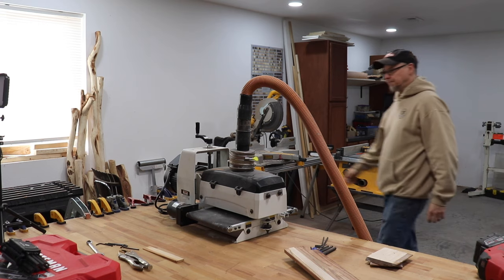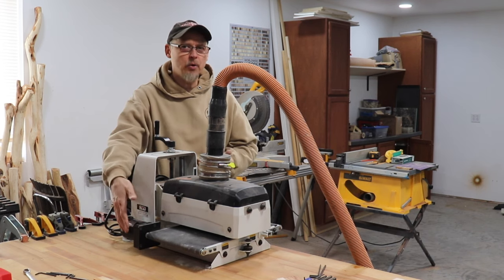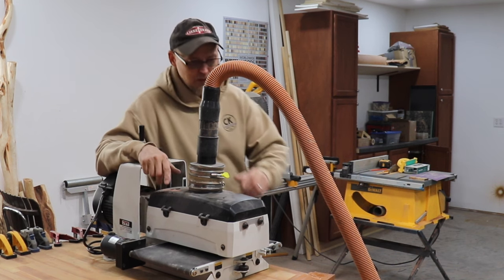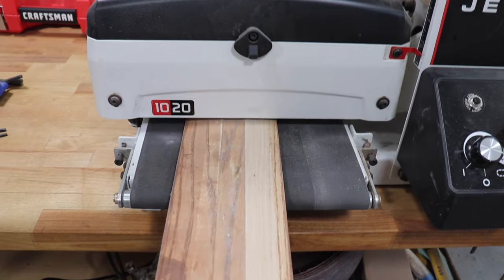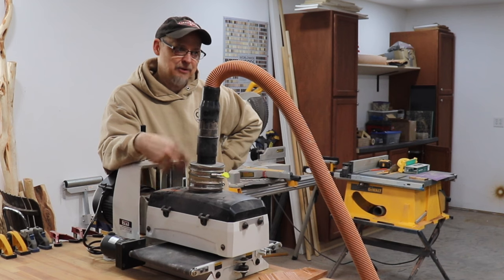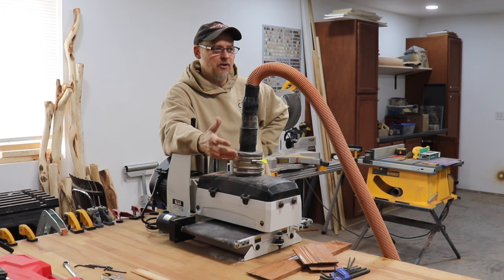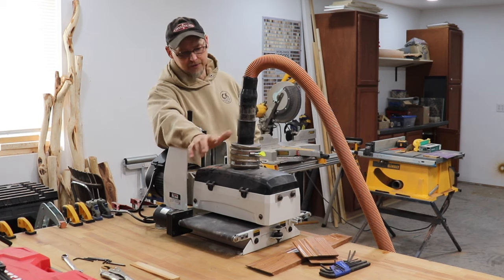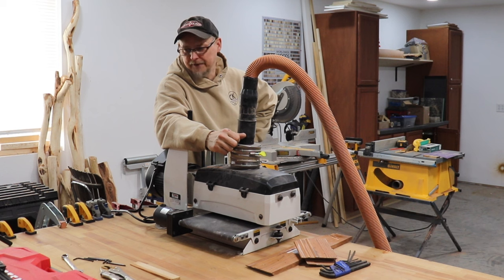FAIL! Don't Buy the JET 1020 Drum Sander. I wouldn't.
Supporters- Partners- Links- Codes:
CKKNIFERTT for a roof top tent discount
CKKNIFEAWNING for an awning discount